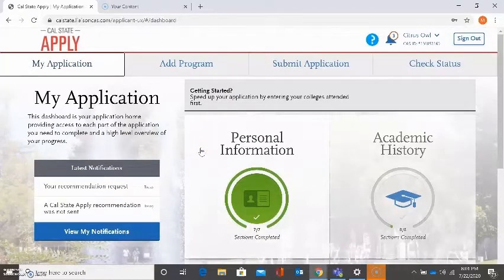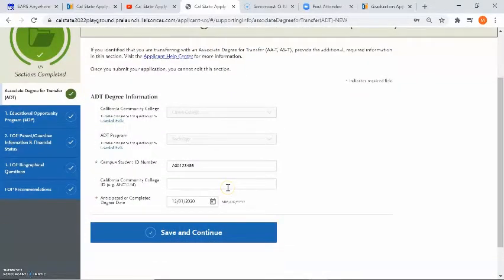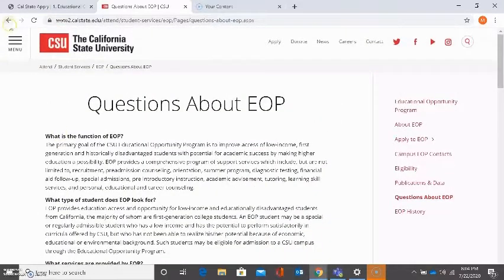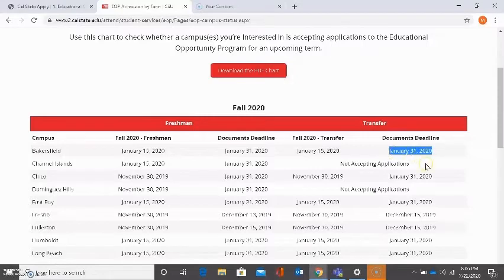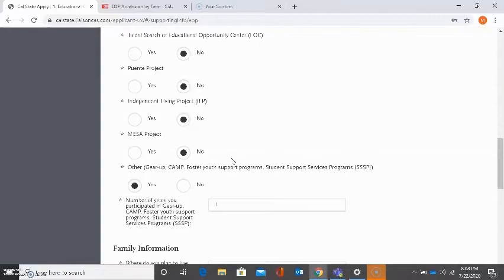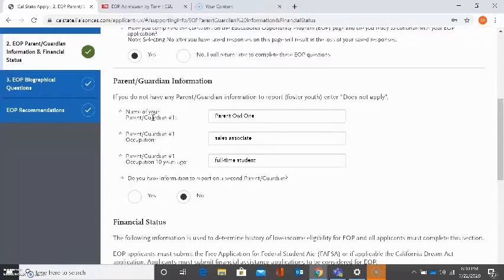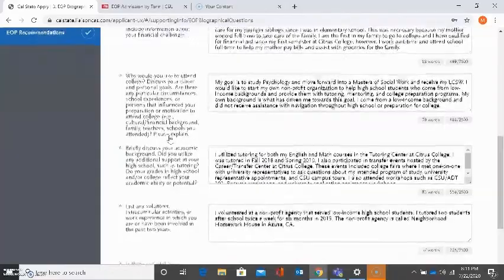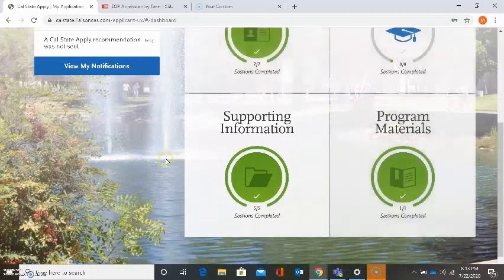Cal State Apply – Quadrant 3: Supporting Information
This tutorial from the Citrus College Career/Transfer Center will review and walk you through how to complete Quadrant 3: Supporting Information on the Cal State Apply (CSU) transfer application.